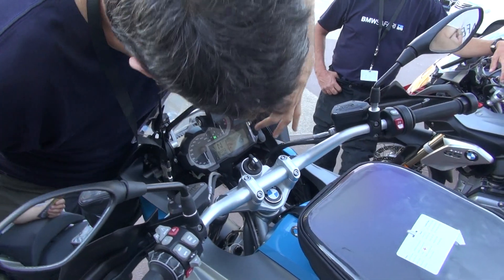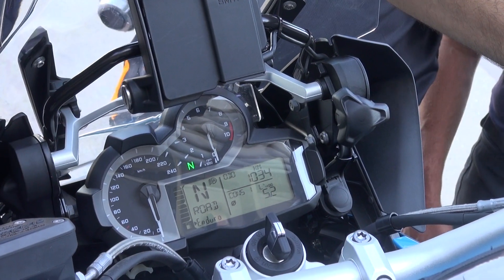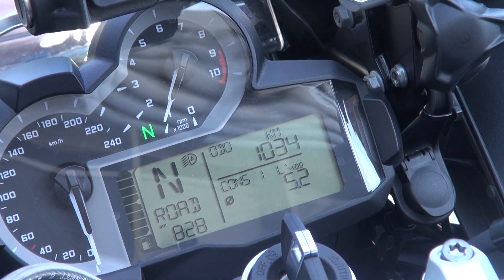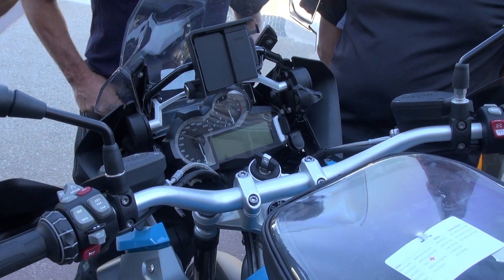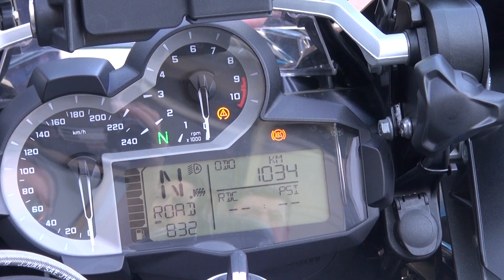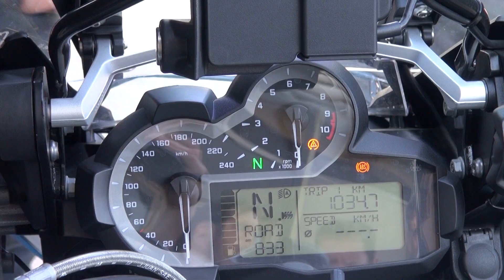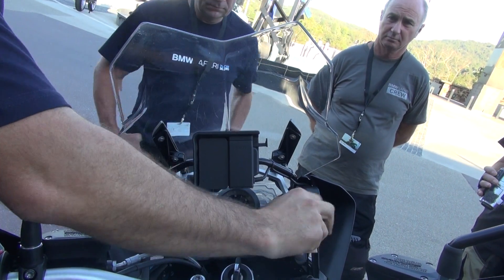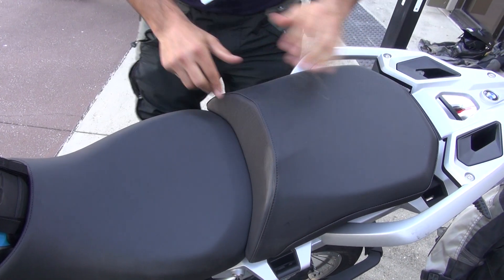2013 BMW R 1200 GS Technical Guide - How to operate the functions on the R 1200 GS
This is a functional guide through the options on the R 1200 GS the rider can customise, from engine mapping, electronic suspension adjustment, seat height changes, fitting the Enduro Plug, adjusting the screen. Toggling through all riding modes and the deactivation of either and or ABS and Traction Control.